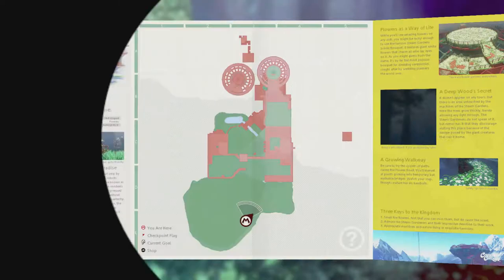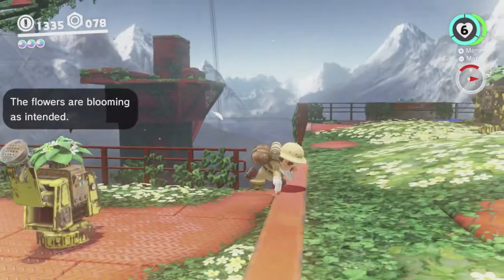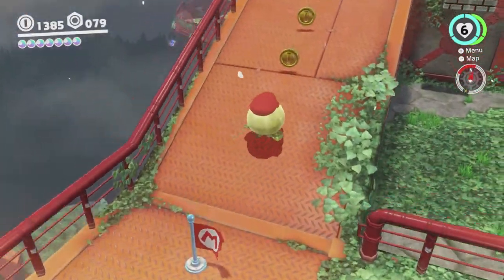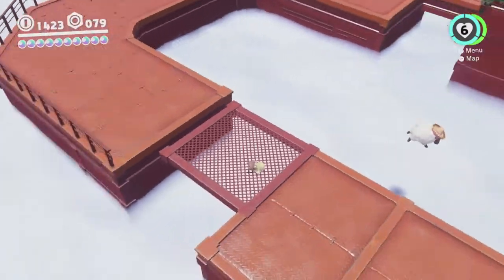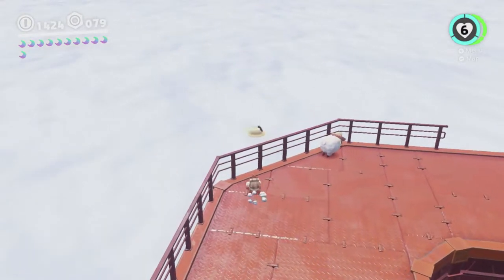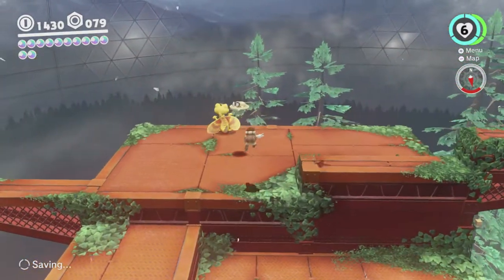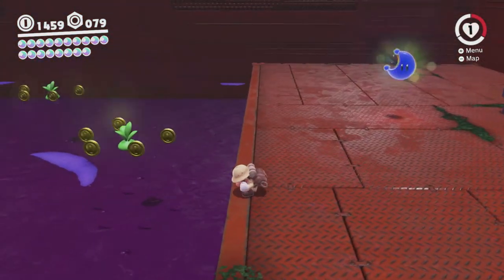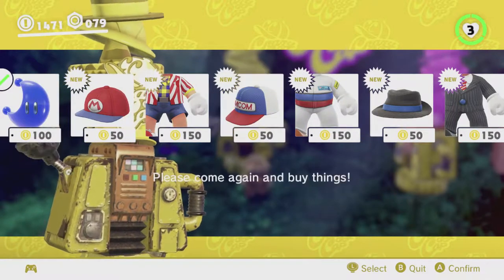SMO Crouched - 30 - Steam Gardens B-Side: Chekhov's Subarea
i try to gather every moon in super mario odyssey while permanently crouching! in this video, i open the moon rock in steam gardens and collect every yum yum power moon within, while hinting that certain subareas may become important later, wink wink nudge nudge